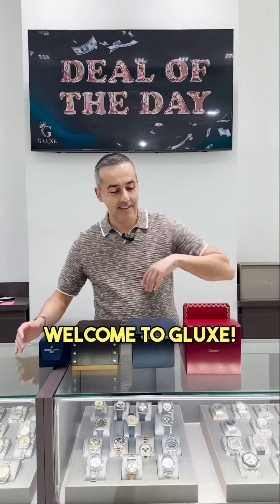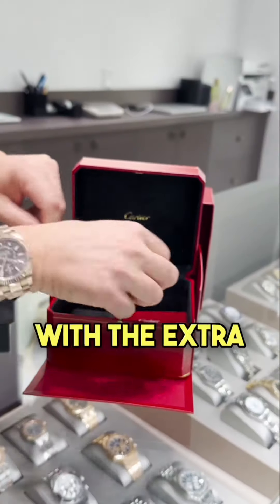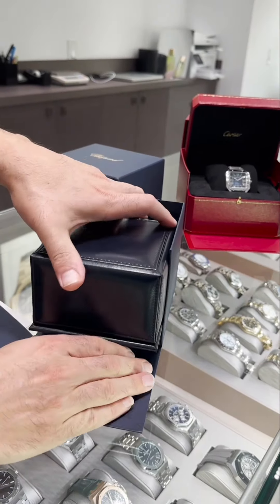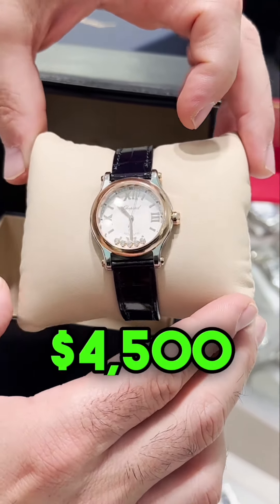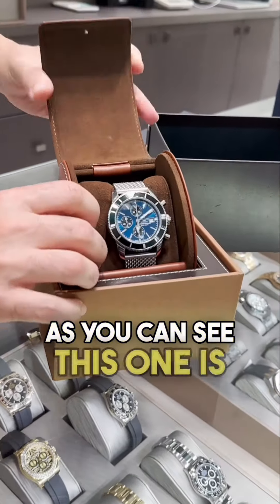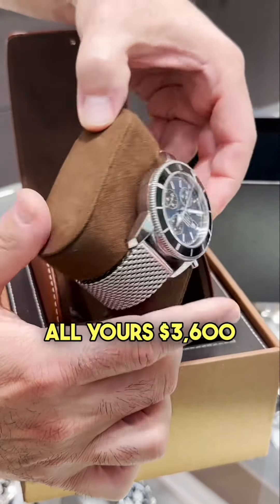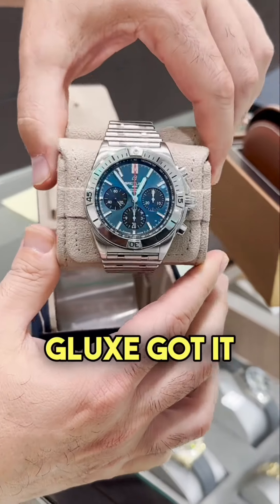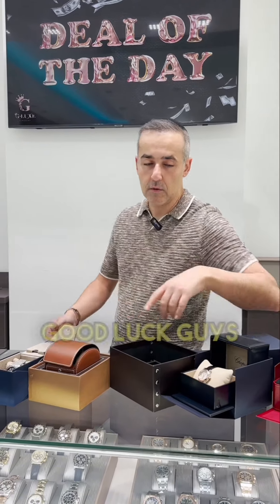💰MONDAY DEALS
MONDAY BLESSINGS 🫵🏻COMING YOUR WAY!
Cartier Santos | 40mm
💰$5500

Chopard Happy Two-tone
💰$4500

Breitling Superocean Heritage
💰$3600

Breitling Chronomat
💰$4500